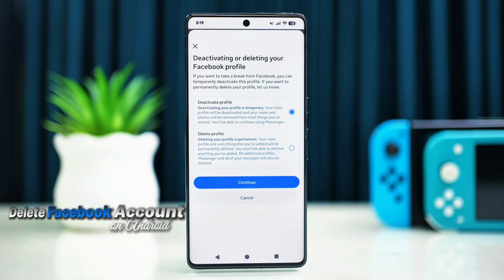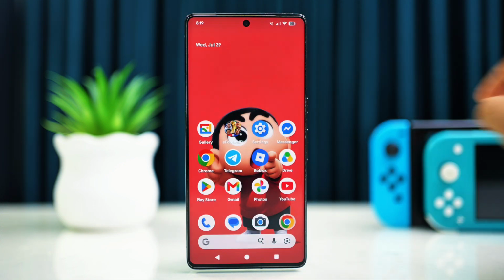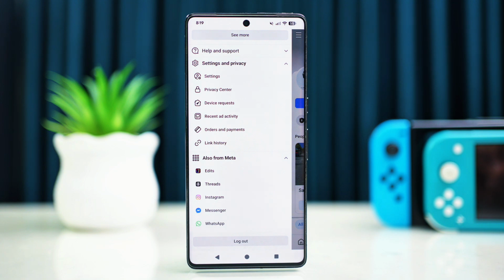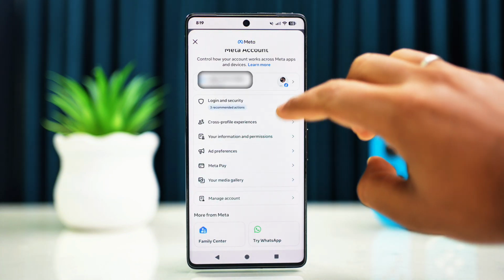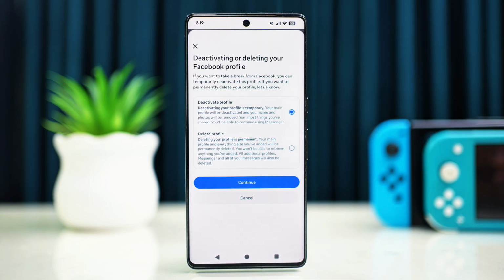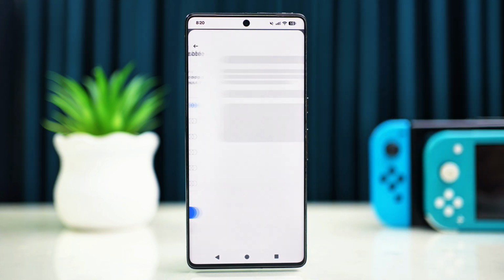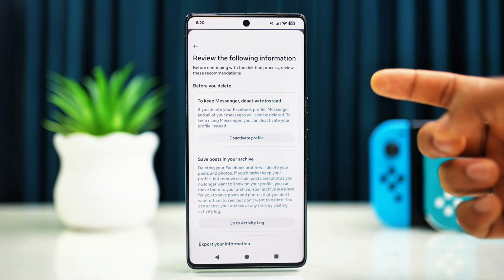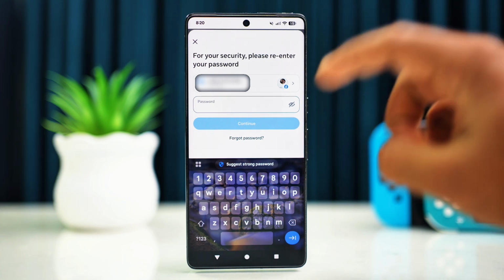Delete Your Facebook Account Permanently on Android | Don't Just Deactivate It!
Thinking about deleting your Facebook account but not sure where to start? In this video, I'll show you exactly how to permanently delete your Facebook account on Android using the latest Facebook app interface. Whether you're concerned about privacy, taking a break from social media, or simply no longer use Facebook, this step-by-step tutorial makes the process quick and easy.

You'll learn how to navigate to the Accounts Center, choose between deactivating and permanently deleting your account, understand what happens after deletion, and review important options like downloading your Facebook data before removing your account. I'll also explain the 30-day cancellation period in case you change your mind after submitting the deletion request.

This guide is updated for the newest Facebook version, so you can follow along without confusion. If you're looking for the fastest and easiest way to delete your Facebook account permanently on Android, this tutorial has everything you need.

Watch until the end to avoid common mistakes and make sure your Facebook account is deleted successfully.